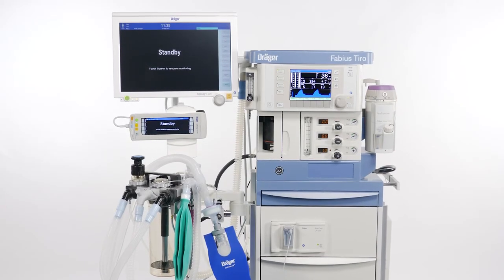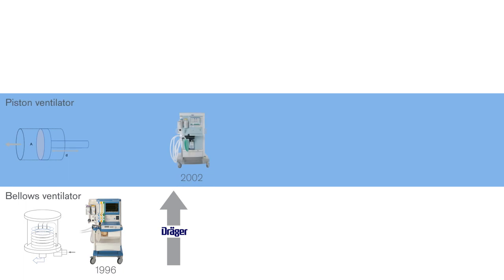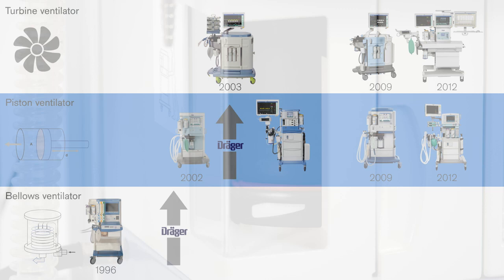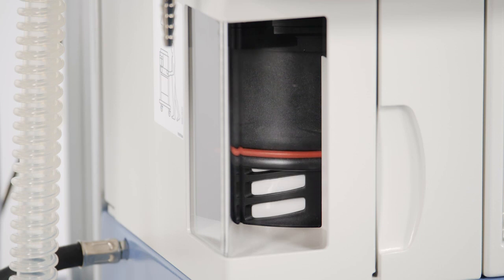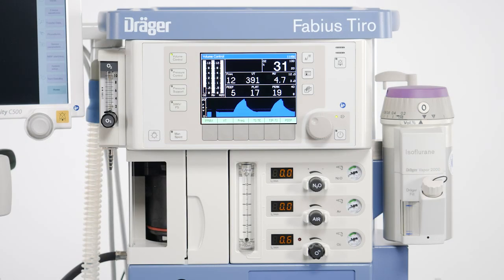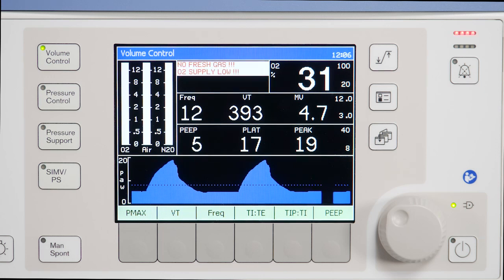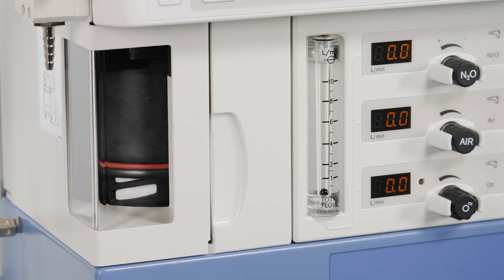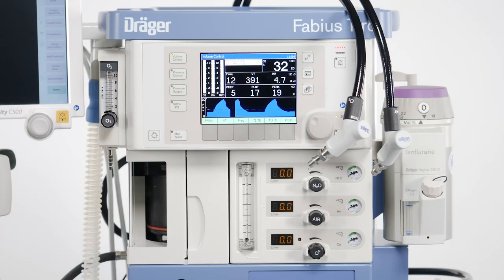Dräger Fabius Tiro - The E-Vent piston ventilator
One of the advantages of the piston ventilator becomes apparent in the event of a central gas supply failure.